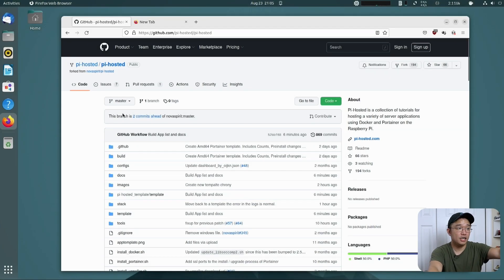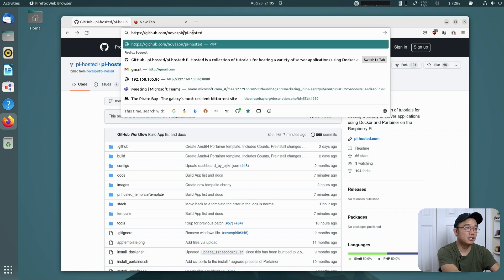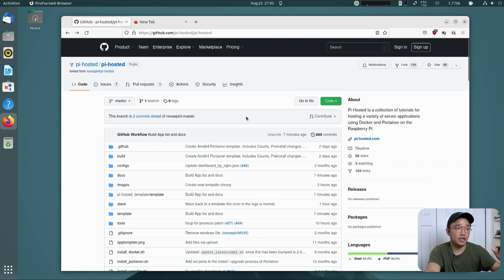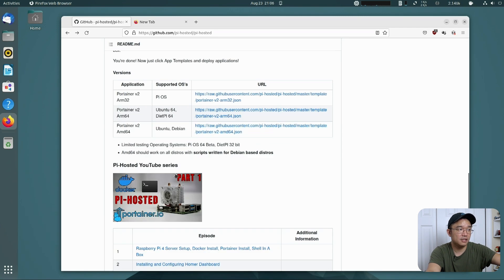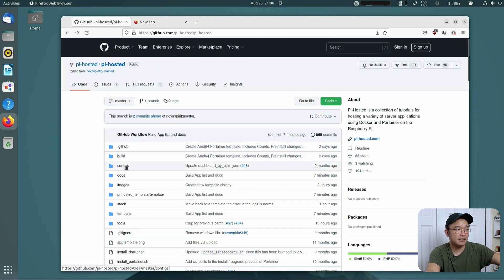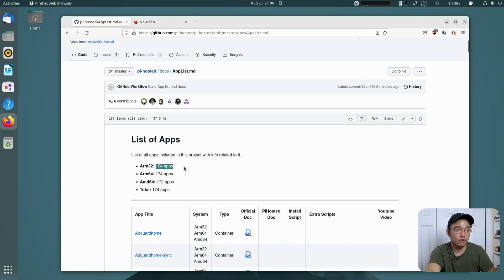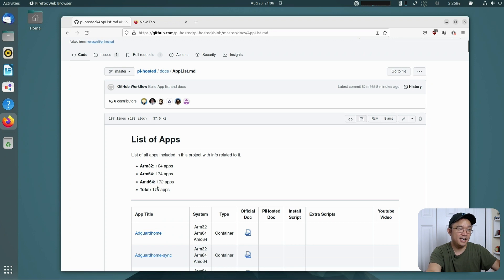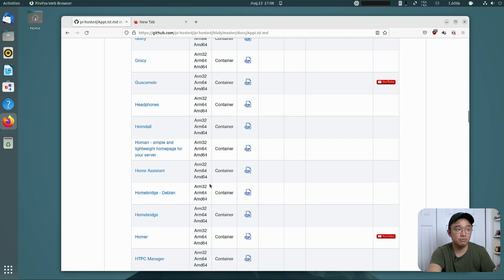Biggest Update to Pi-Hosted Portainer.io Template!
○○○ SHOP ○○○